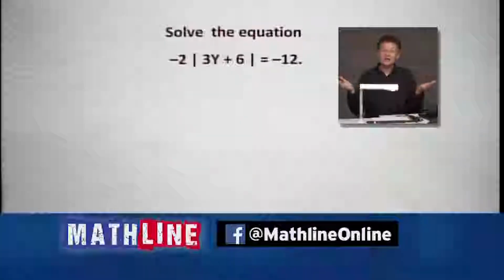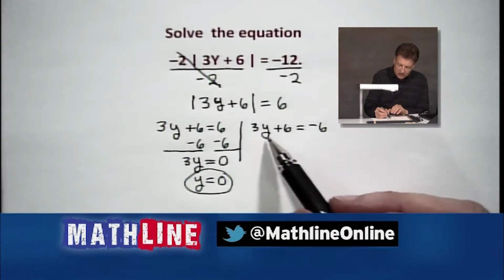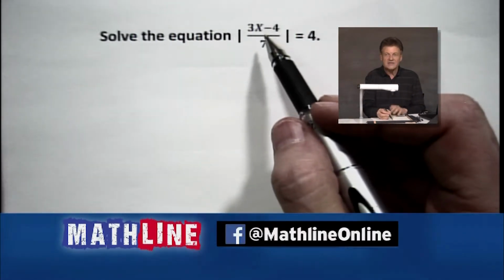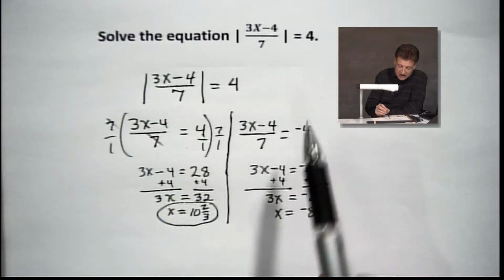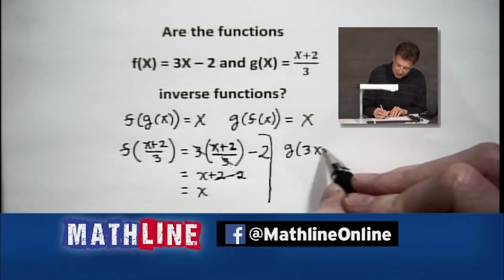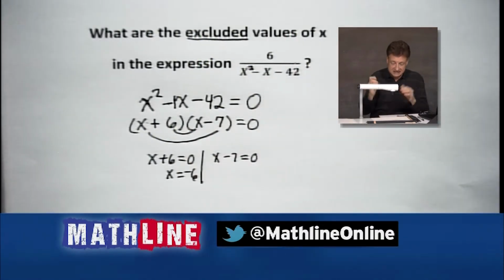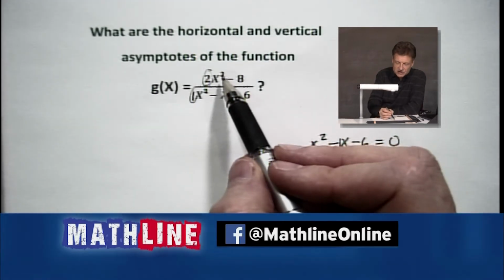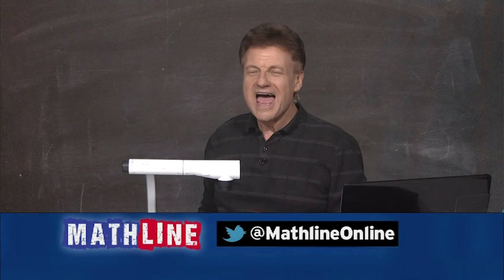Absolute Value and Rational Functions | Mathline Online | Mathline Test Prep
Mathline: Specialized Segments Test Prep begins a full week of questions voiced by a group of students from Bearden High School in Knoxville, Tn. In this episode, some of the basics of absolute value equations and algebraic fractions are introduced.